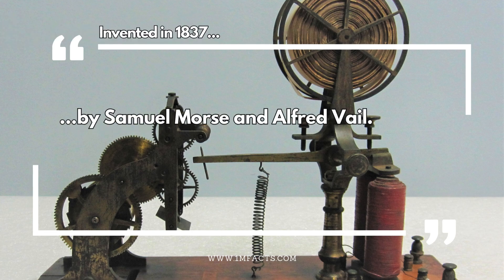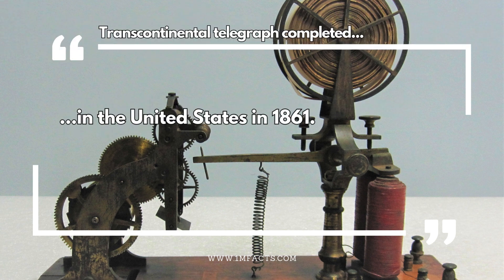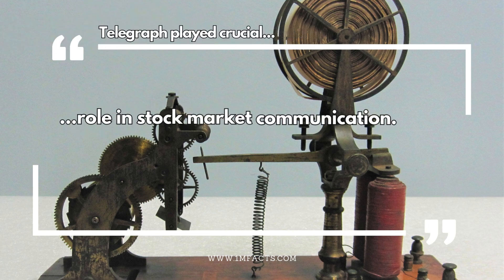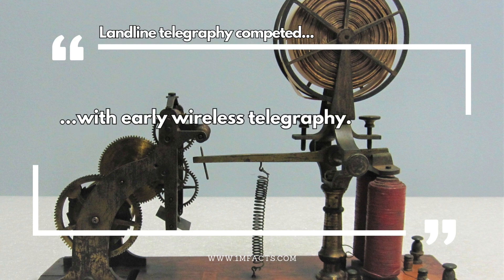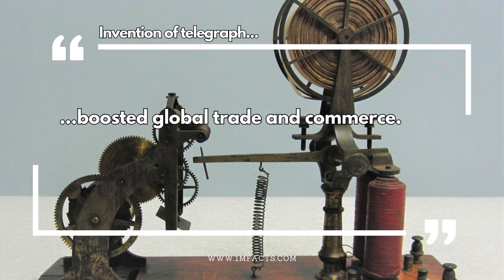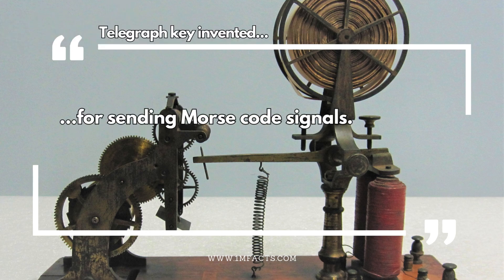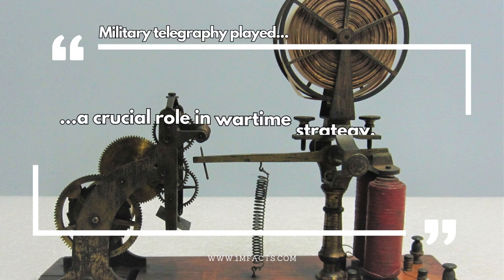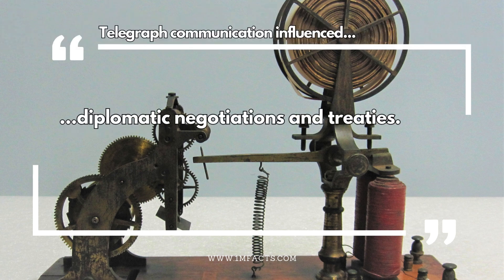Unlock the Past: 50 Telegraph Facts That Redefine History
📚 In this video, we dive into 50 Telegraph Facts. Did you know that the first telegraph message was sent by Samuel Morse on May 24, 1844?

Music
[  Credit  ]
-Composer : Chiro